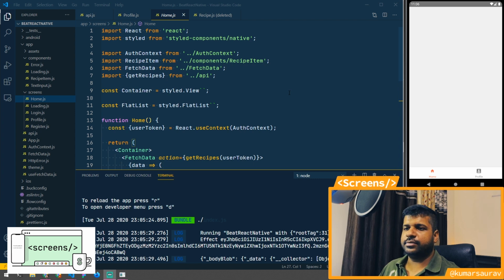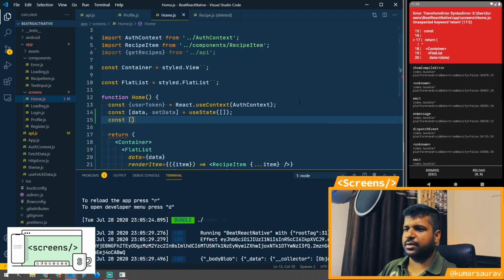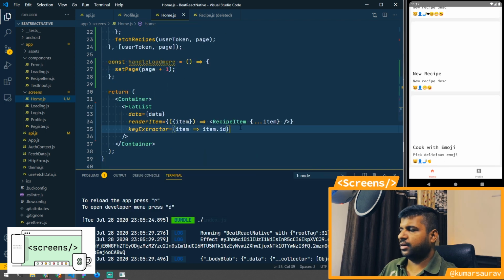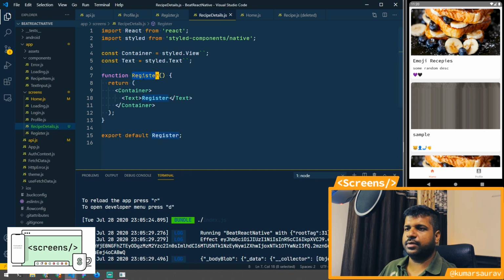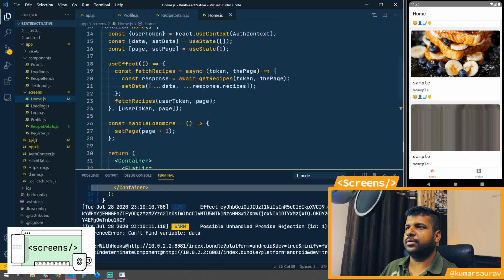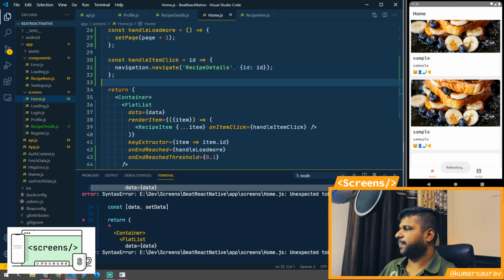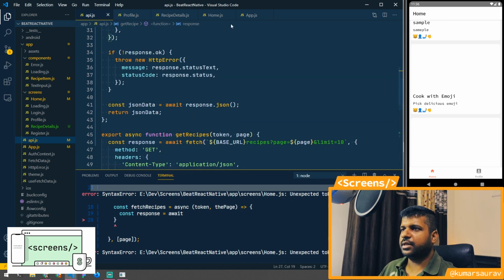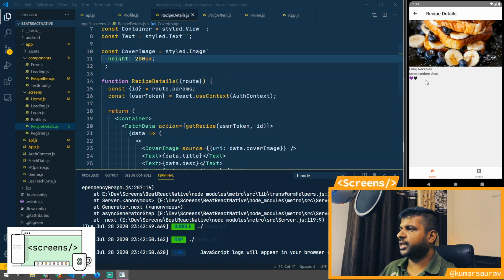React Native app from scratch | Part 7 FlatList Infinite Scroll & Navigation Stack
React Native app from scratch
✔ FlatList Infinite Scroll
✔ Stack Navigation